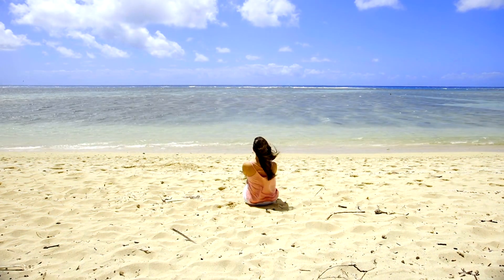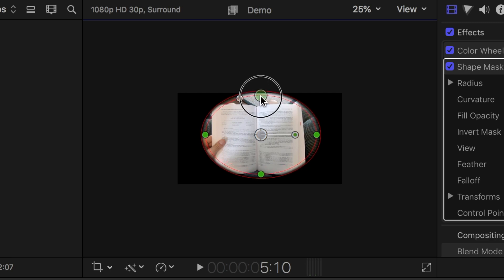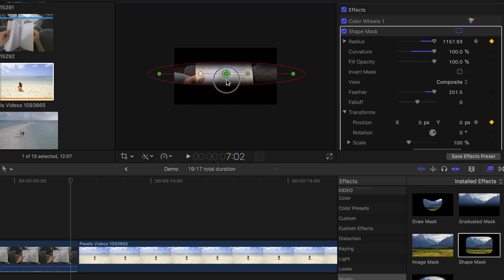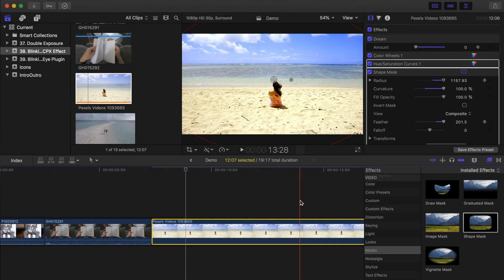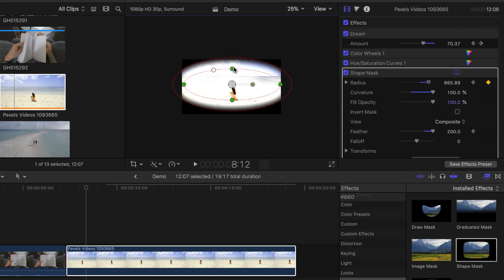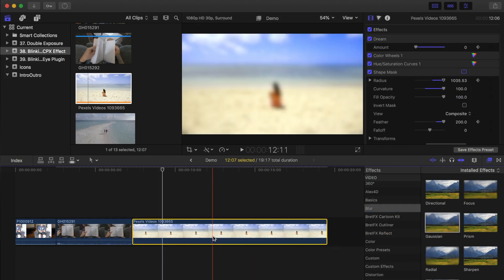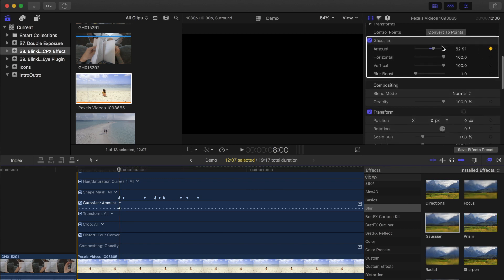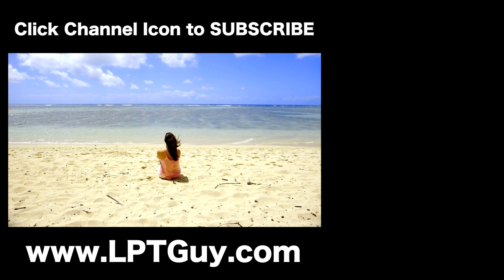Blinking Eye Transition FCPX Tutorial - No Plugins Required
Learn to create a cool eye blinking effect in Final Cut Pro, with no plugins required. This effect can be used as just an eye blink, or placed between two clips for a falling asleep and waking up dreaming transition. This is accomplished by keyframing a shape mask. For more info on masking and keyframing, check out the playlist below.